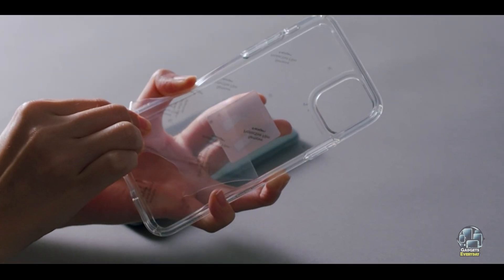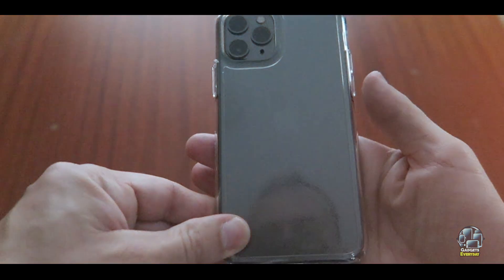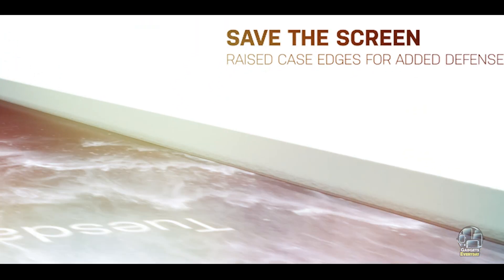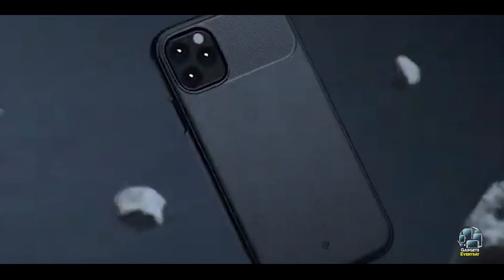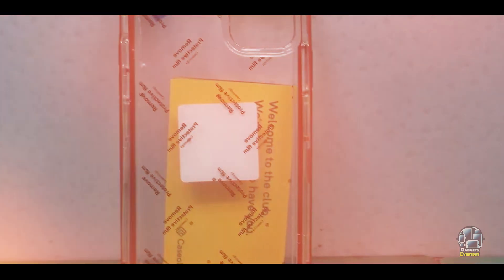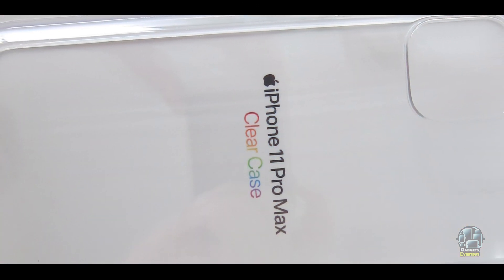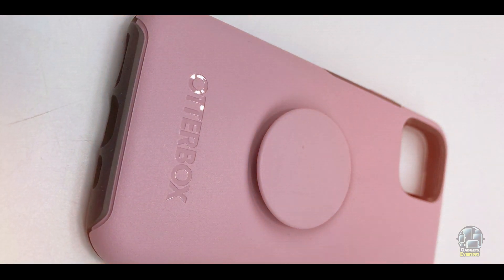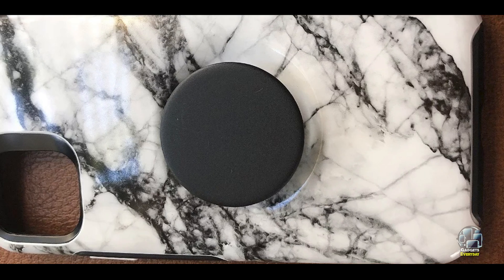Top 5 iPhone 11 Cases for Ultimate Protection and Style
Links Get From Here:

1  Spigen Ultra Hybrid for iPhone 11
2  Otterbox iPhone 11 Commuter case
3   Caseology Skyfall Designed for iPhone 11
4   Apple iPhone 11 Clear Case
5  Otterbox iPhone 11 Pop Symmetry Case

Looking for the perfect case to protect your iPhone 11? In this video, we review the top-rated iPhone 11 cases on the market. From rugged, durable options to stylish, minimalist designs, we've got you covered. We'll compare features, materials, and prices to help you find the best case for your needs.

Some of the footage used in this video is not original content produced by "Gedget Everyday" Portions of stock footage of products was gathered from multiple sources including, manufactures, fellow creators and various other sources.